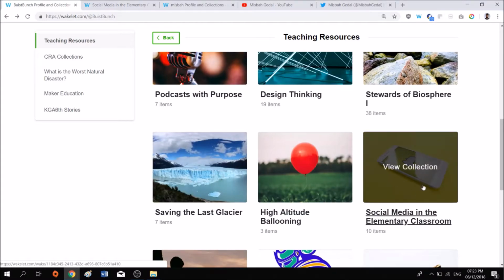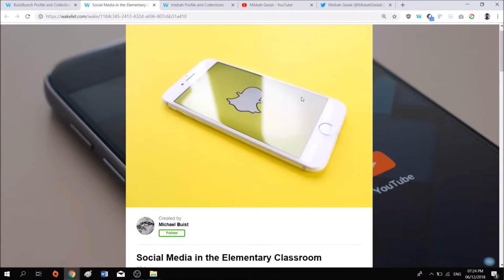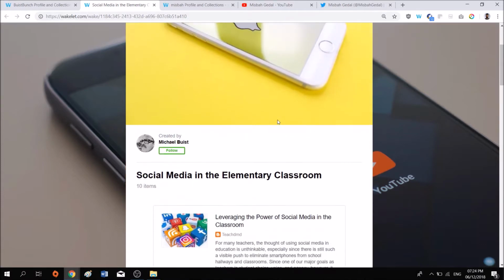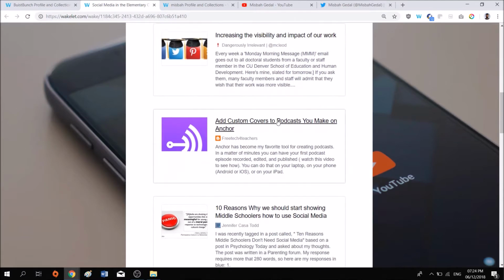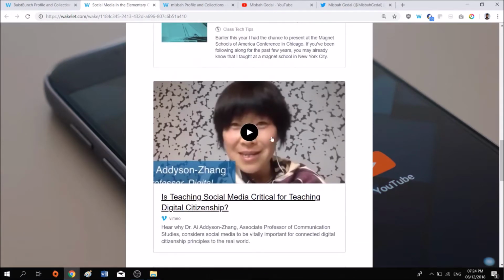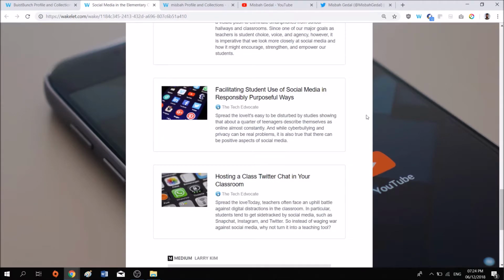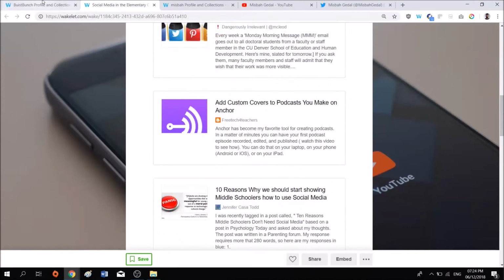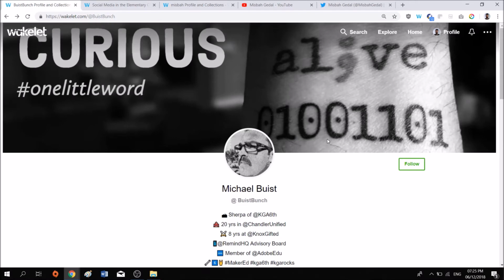Wakelet Showcase 2 - Sharing Resources with Michael Buist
Hello everyone! This is the second episode in my Wakelet Showcase series where I'll be showing off some of my favourite Wakelet profiles and explaining why I love them. This week we check out Michael Buist's Wakelet profile. Find out how he uses Wakelet to capture, organize and share the best educational resources